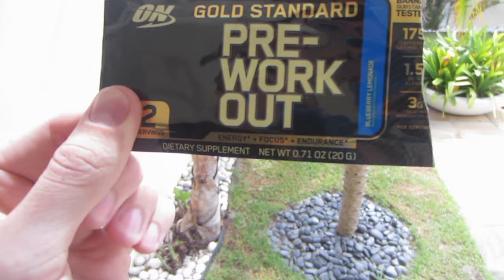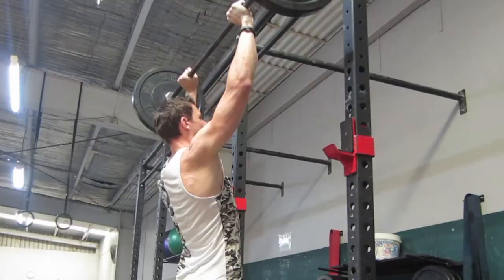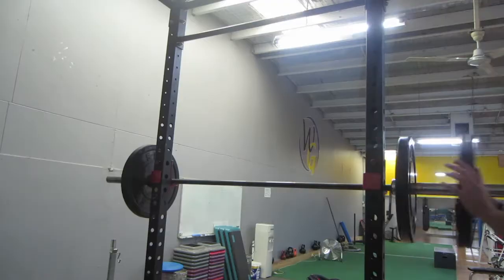MY BEST EDIT YET | AB WORKOUT | SHOULDER DAY | Vlog #111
✖ NEW VLOGS EVERYDAY & THUMBS UP FOR MORE LIKE THIS!